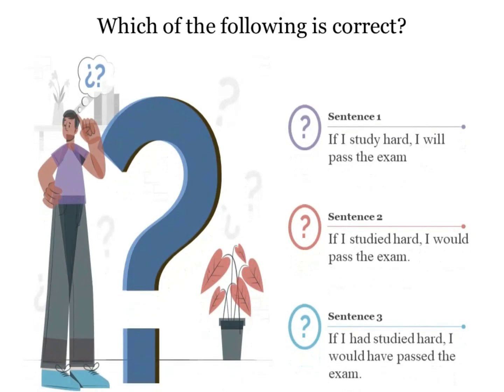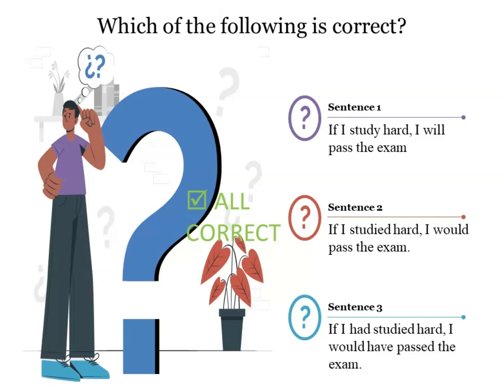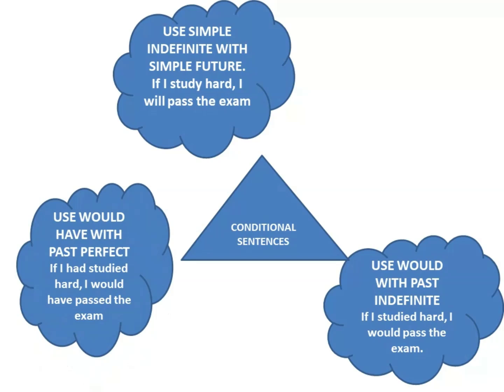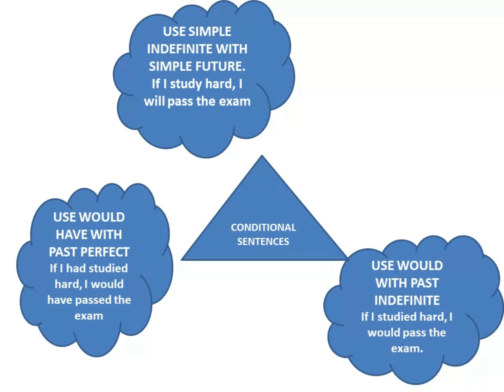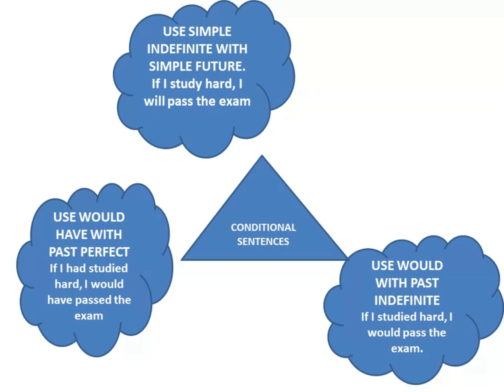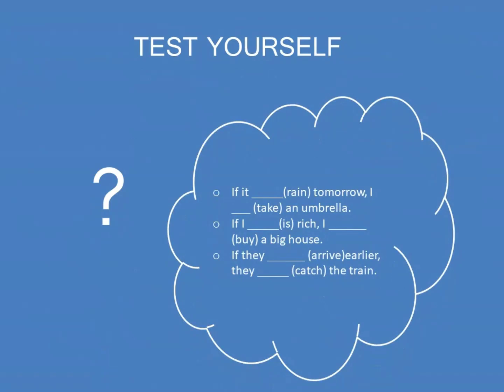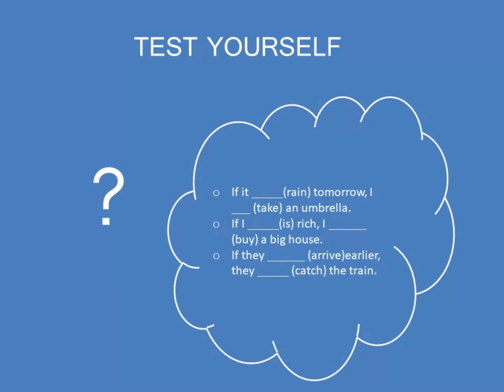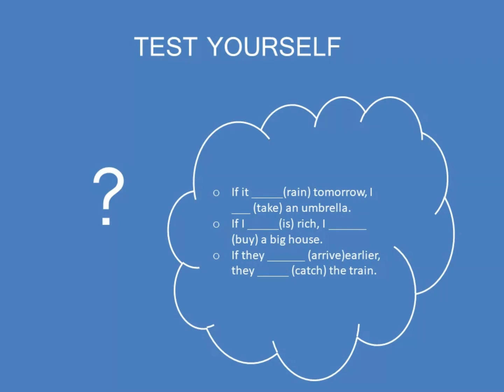Conditional Sentences Explained in the Easiest Way!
Don’t worry—you’re not alone! In this video, I’ll explain Zero, First, Second, and Third Conditionals with simple examples that make them super easy to understand. 🚀

👉 Learn how to use if, unless, and more like a pro.
👉 Perfect for English learners who want to speak and write with confidence.
👉 By the end of this video, you’ll never be confused about conditionals again!

✨ Watch now and master Conditional Sentences once and for all!